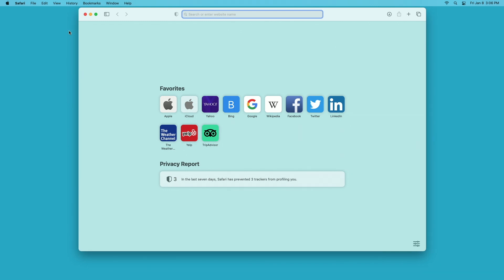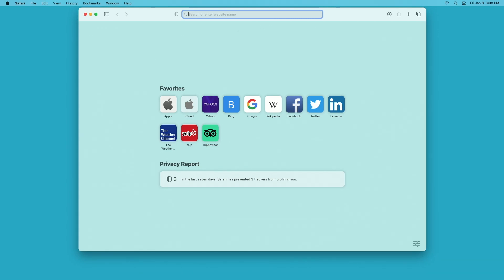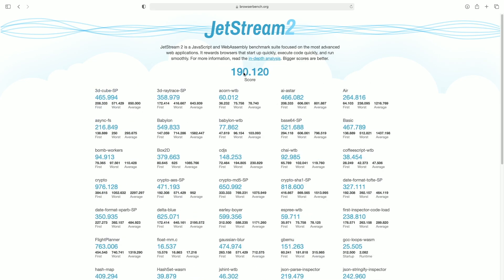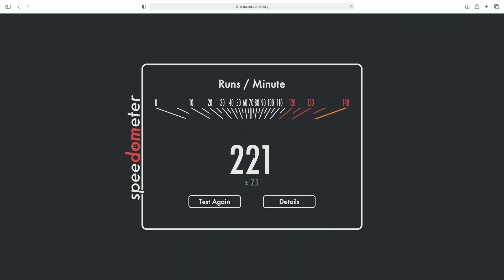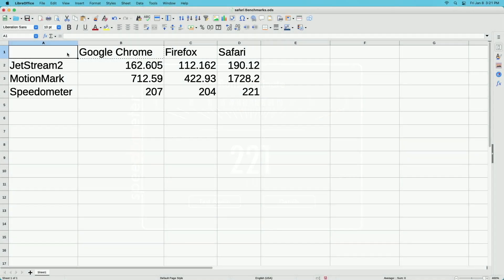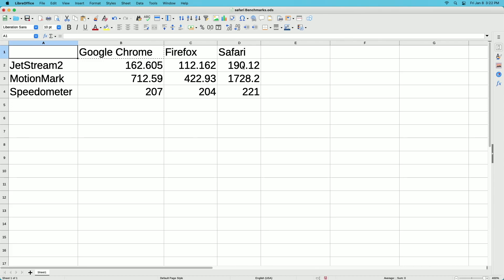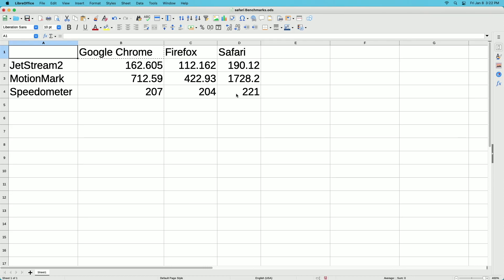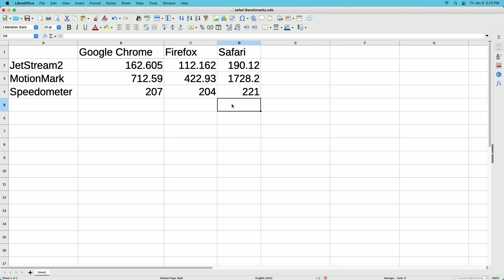Benchmarking Safari and comparing to Chrome and Firefox (Apple Silicon Versions)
In this video I benchmark Safari for Apple Silicon on a Mac Mini M1. I then compare the results with previous benchmarks for Apple Silicon versions of Google Chrome and Firefox.